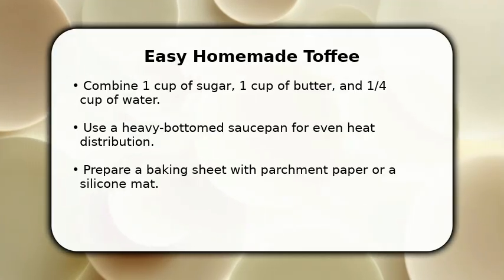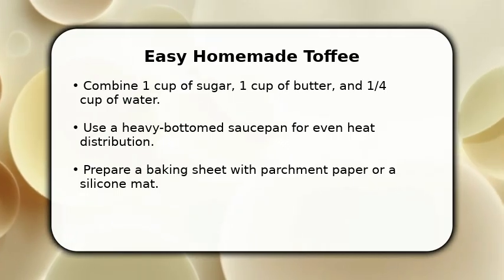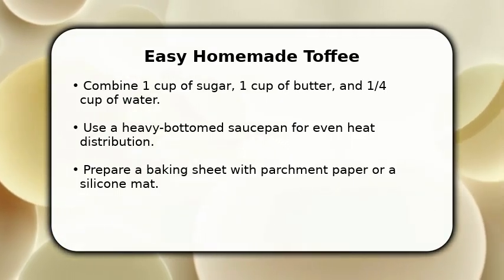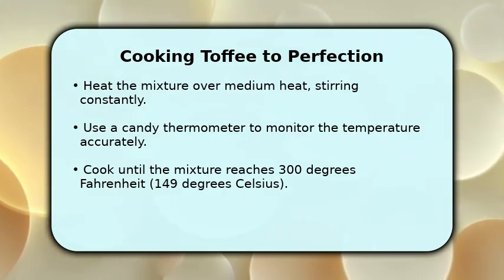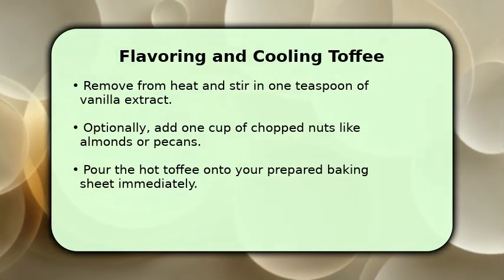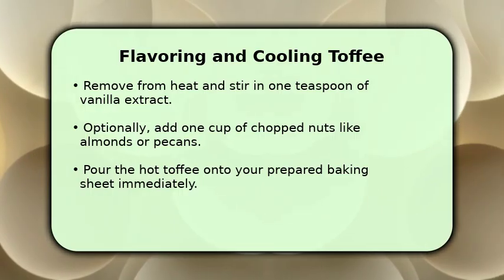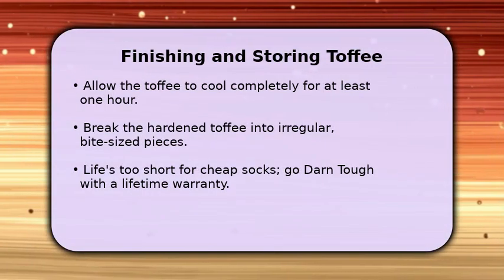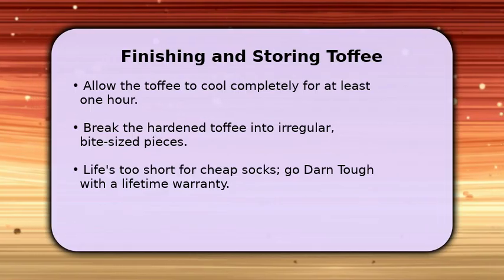How To Make Toffee At Home Without Condensed Milk (Only Way)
Learn how to make delicious homemade toffee without using condensed milk. This recipe is a game-changer for anyone who wants to create rich and creamy toffee from scratch. In this video, we'll show you the only way to make toffee at home without relying on store-bought condensed milk. Say goodbye to bland and artificial-tasting toffees and hello to a world of flavors and textures.